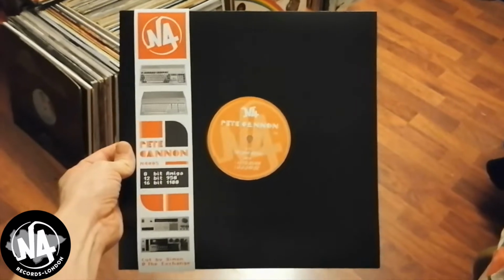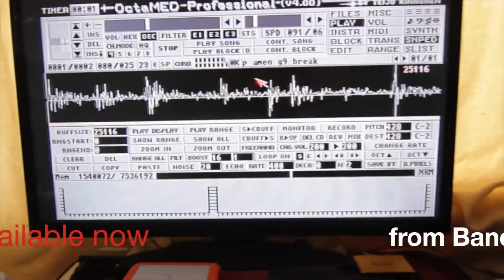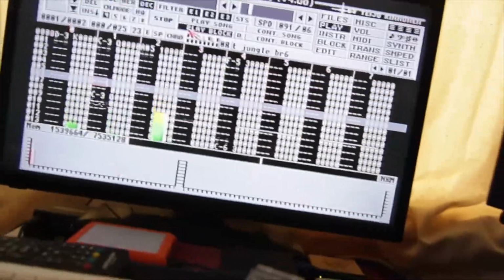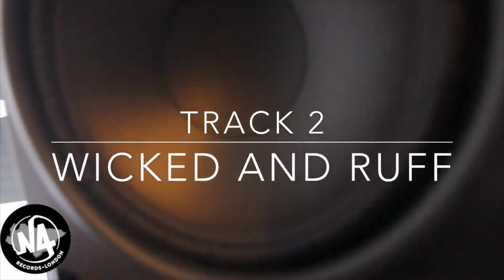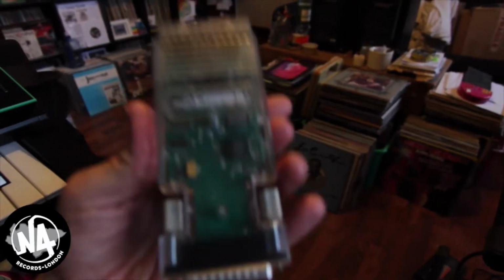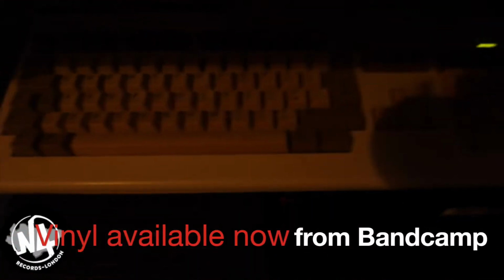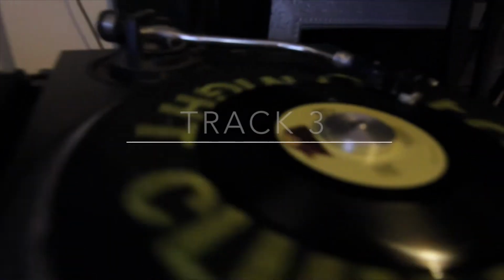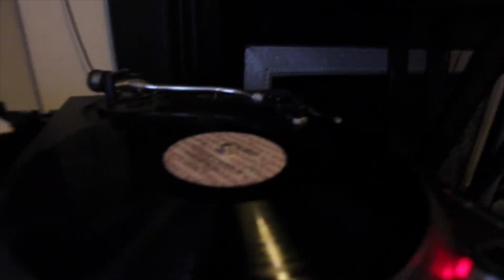Pete Cannon N4005 - 3 Amiga/Atari/Akai tracks out now on vinyl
Buy vinyl here from N4 Bandcamp -